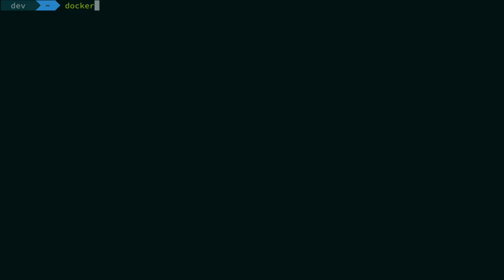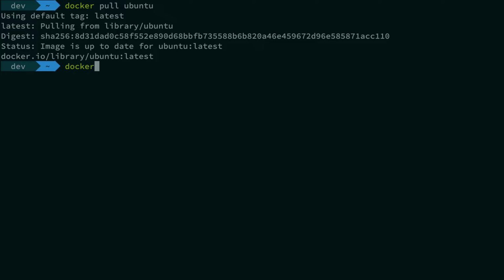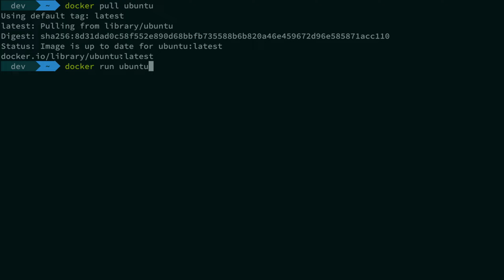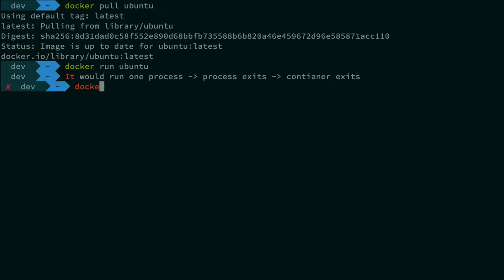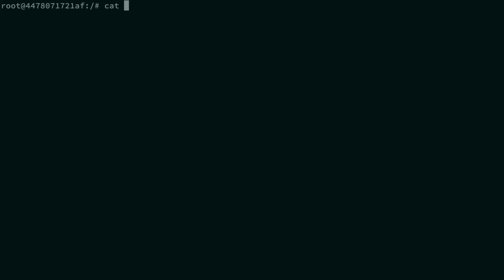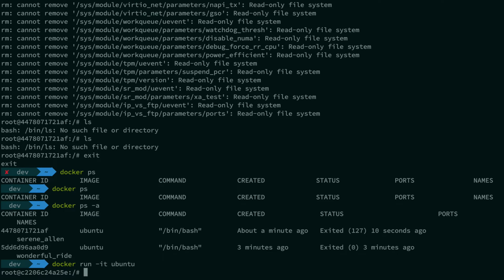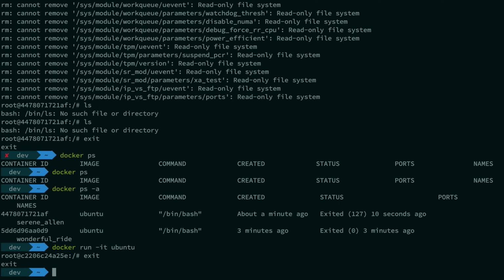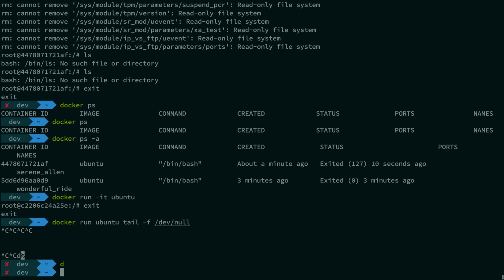Docker Tutorial 6: Running ubuntu in container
In this video we'll see how docker can be used to run Ubuntu shell on a Mac and roam around inside an ubuntu distribution.